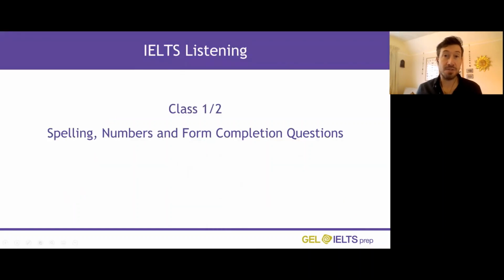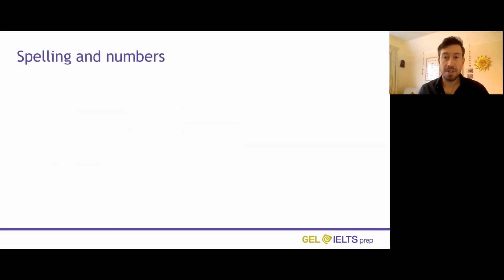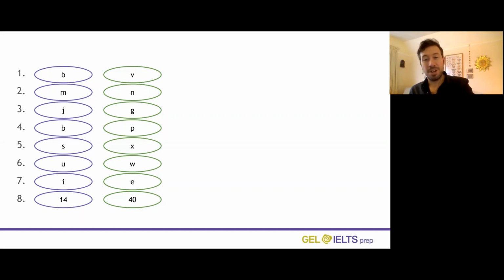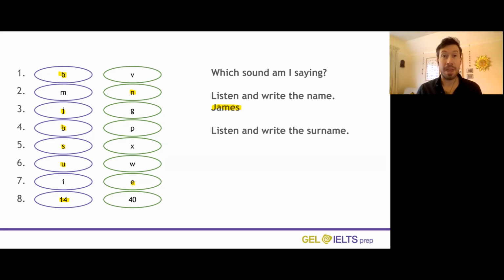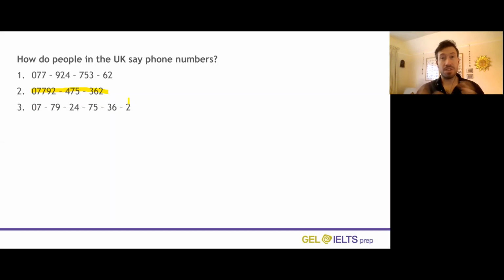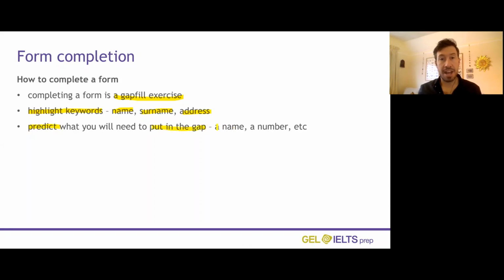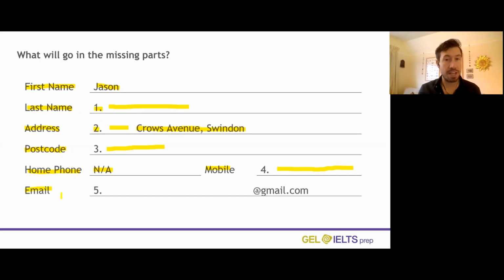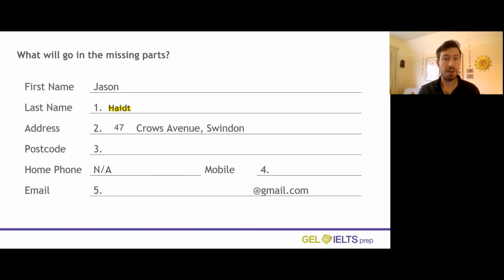IELTS Listening Part one